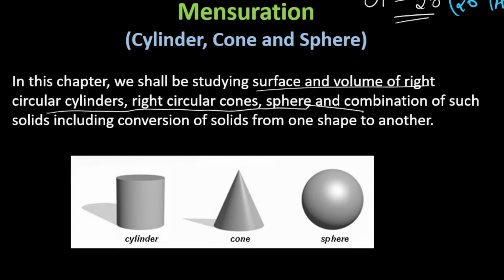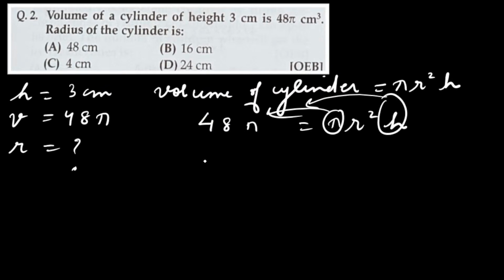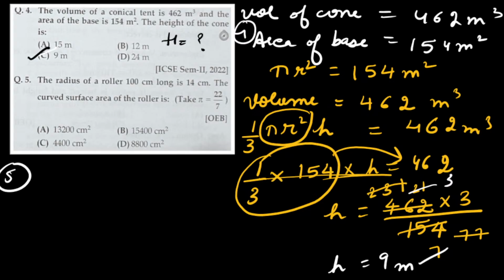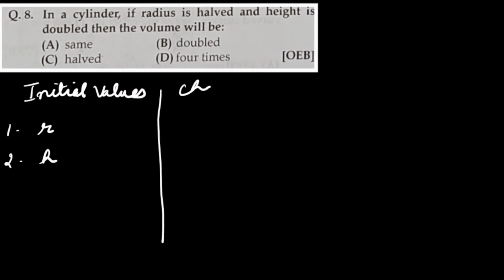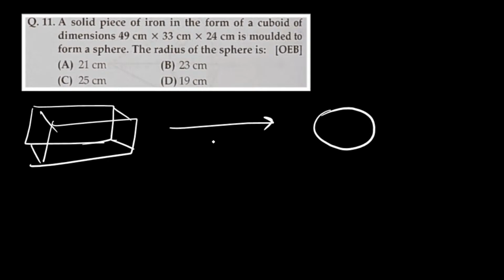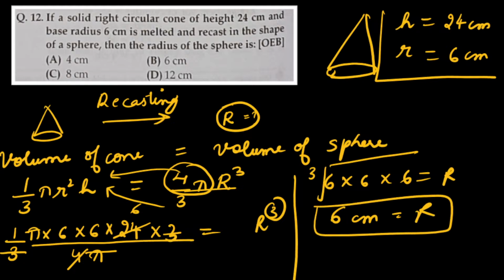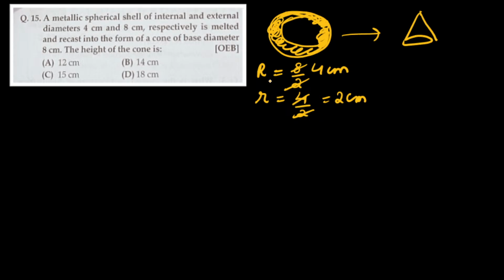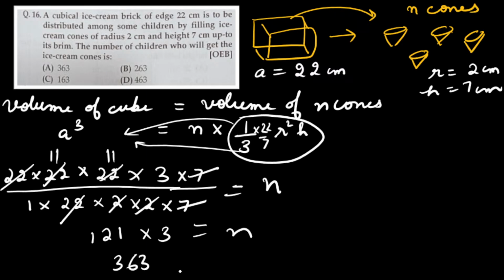MENSURATION | CYLINDER | CONE | SPHERE | PART 1 | CLASS 10 | ICSE